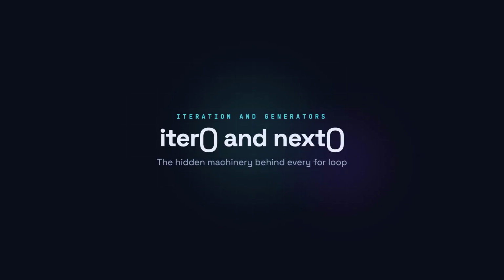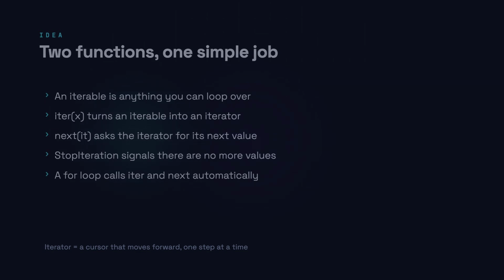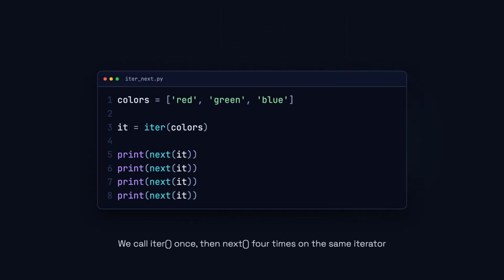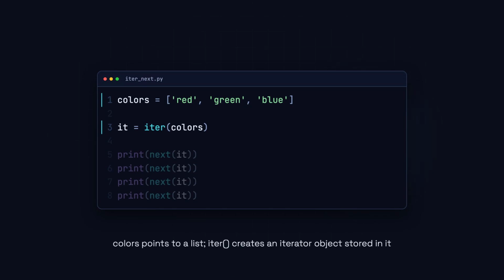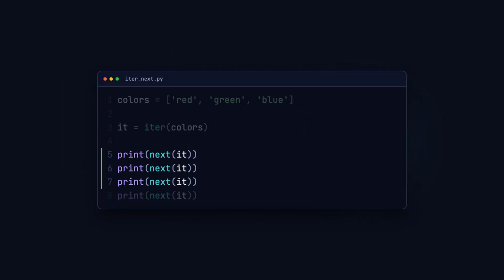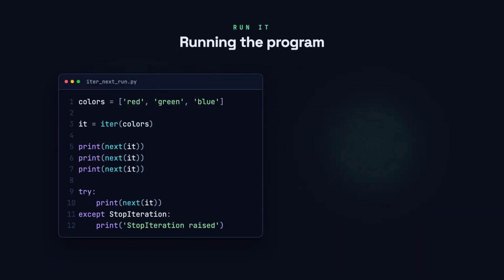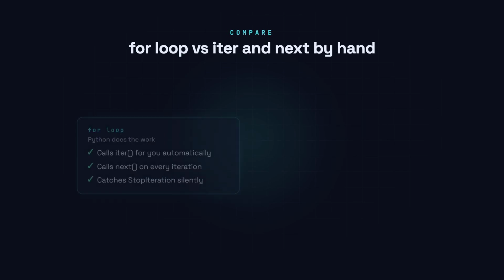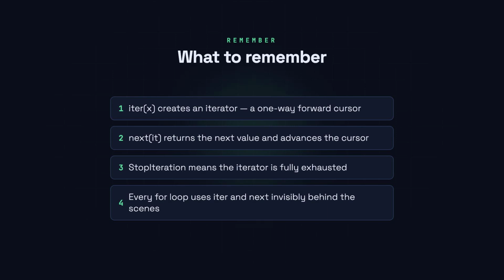iter() and next() - Python for Beginners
iter() and next() - part of Python for Beginners.

In this lesson:
- iter(x) creates an iterator — a one-way forward cursor
- next(it) returns the next value and advances the cursor
- StopIteration means the iterator is fully exhausted
- Every for loop uses iter and next invisibly behind the scenes

Chapters:
0:00 Intro
0:08 Two functions, one simple job
0:20 Analogy
0:33 Walkthrough
0:44 Walkthrough
0:57 Walkthrough
1:10 Walkthrough
1:20 Running the program
1:30 for loop vs iter and next by hand
1:42 Recap